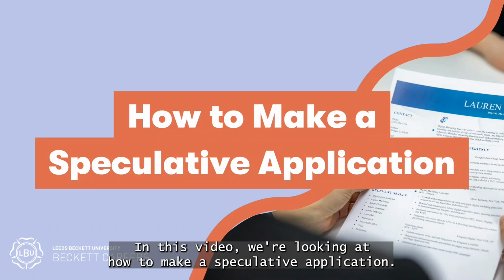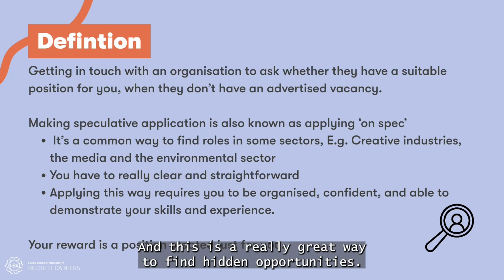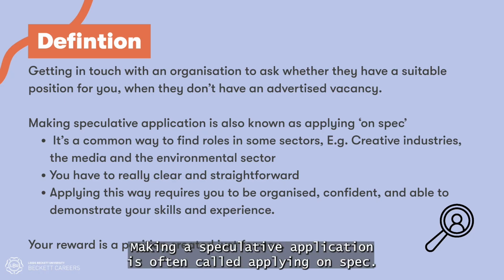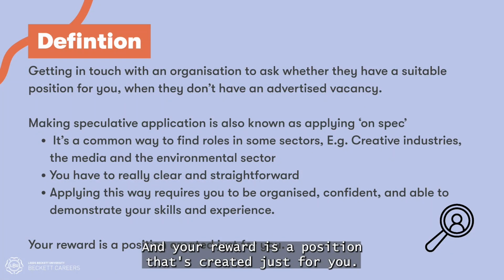How to Make a Speculative Application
Student Career Assistant Maddi explains how to apply for 'hidden jobs' by contacting employers who aren't publicly hiring.